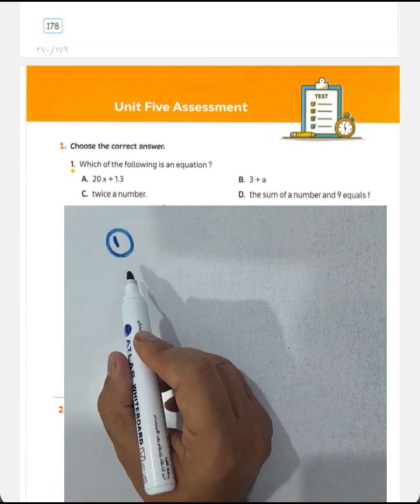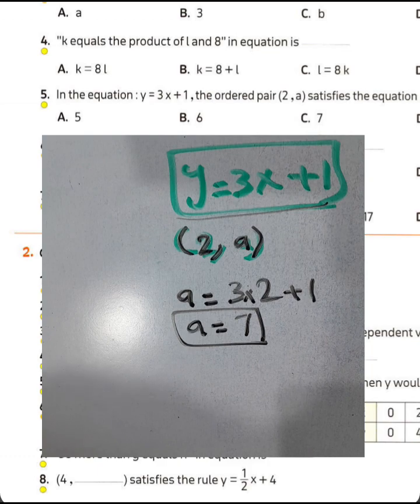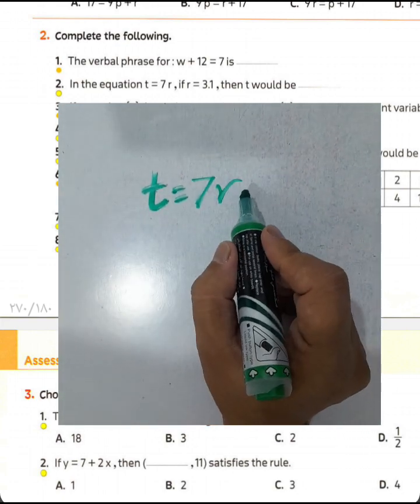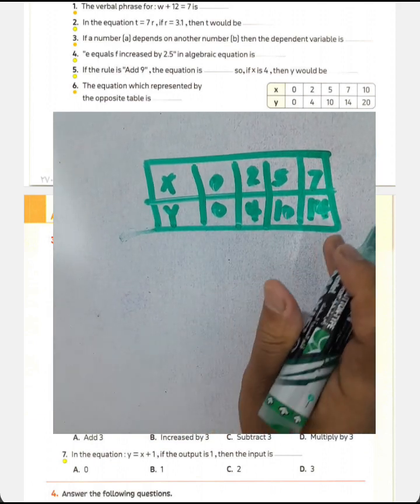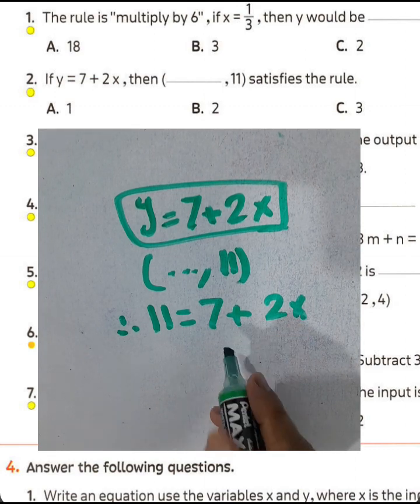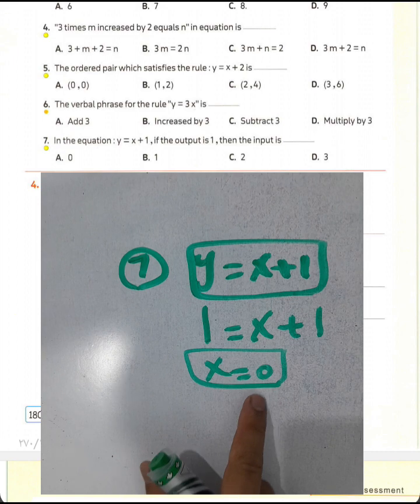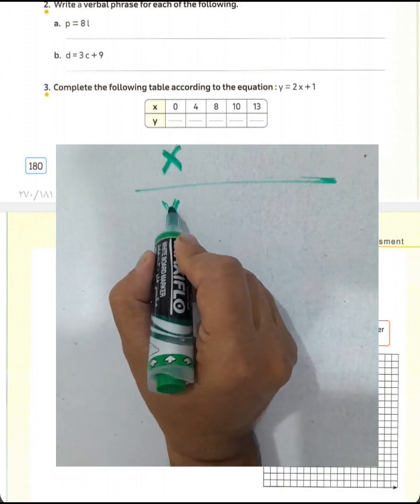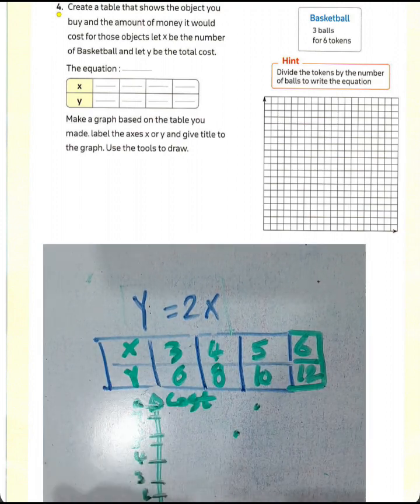ماث الصف السادس الابتدائي 2024 ترم اول#حل كتاب المعاصر ماث test unit 5#حل math ماث السادس #